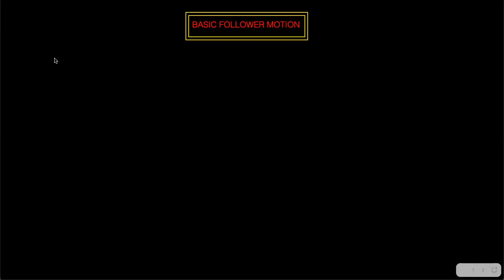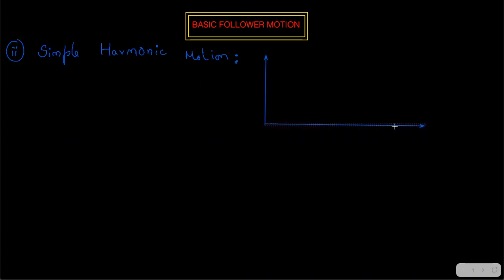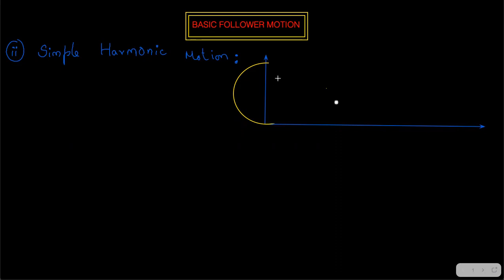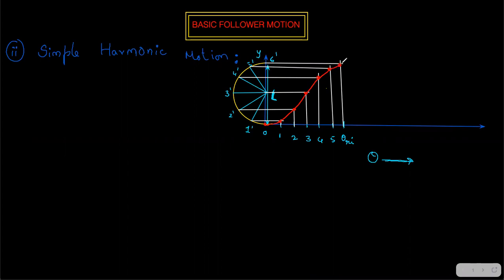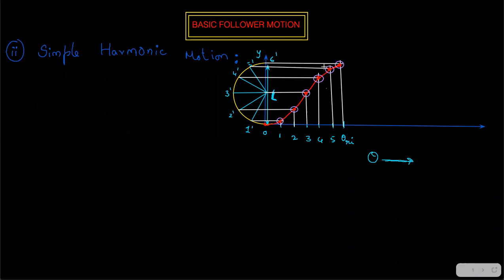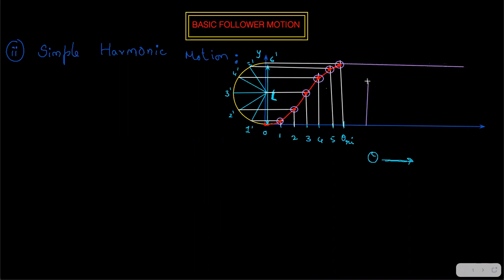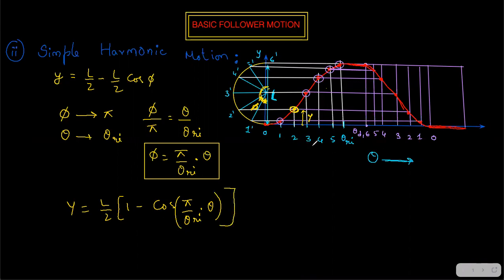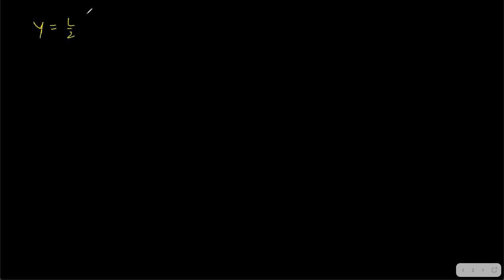SIMPLE HARMONIC MOTION || CAM & FOLLOWER || BASIC FOLLOWER MOTION || KINEMATICS OF MACHINES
WELCOME TO THIS VIDEO ON SERIES OF LECTURES ON KINEMATICS OF MACHINES. THIS VIDEO IS ABOUT SIMPLE HARMONIC MOTION  || BASIC FOLLOWER MOTION || KINEMATICS OF MACHINES||